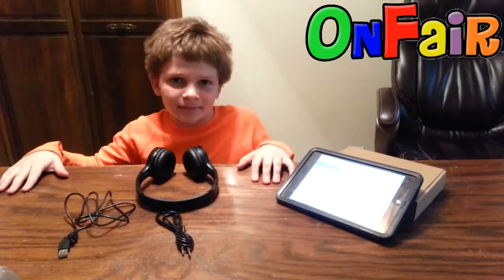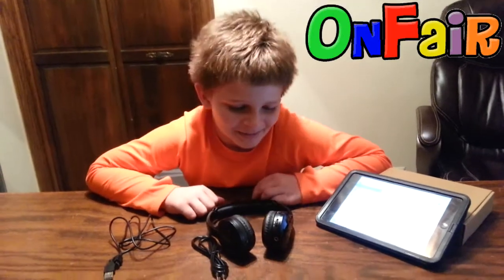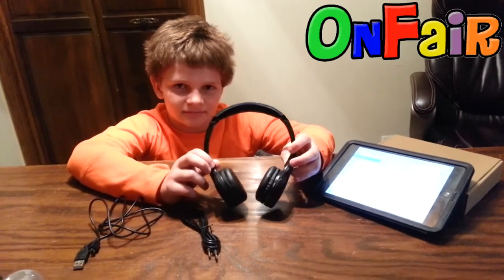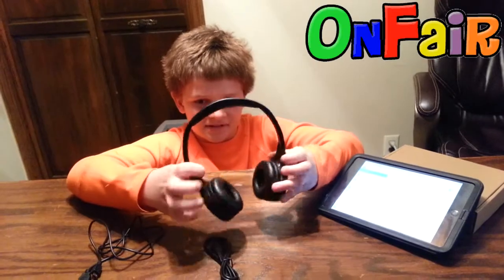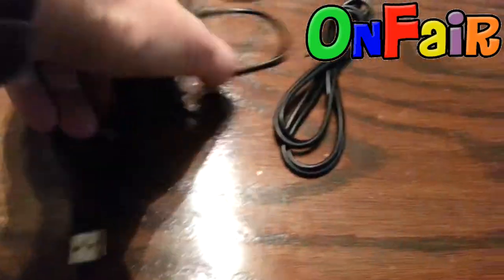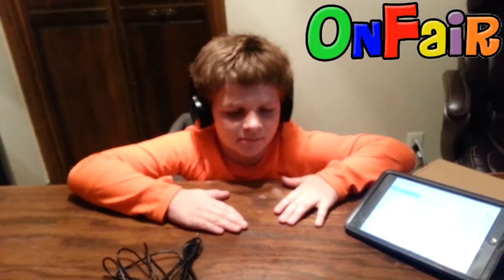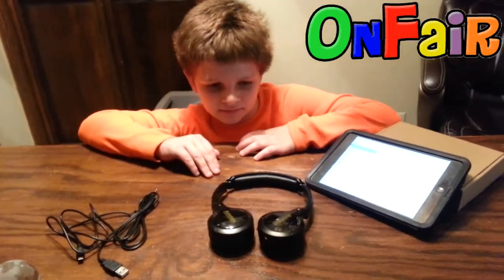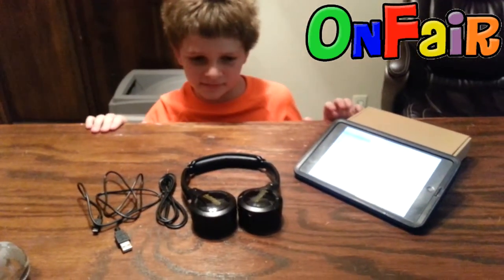KID SIZE Bluetooth Headphones Autotain Cloud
- Offering the most comfortable KID SIZE wireless Bluetooth headphones on the market after years of testing and searching for the best product to offer you.  These headphones are kid tested and kid approved.  Parent approved too.